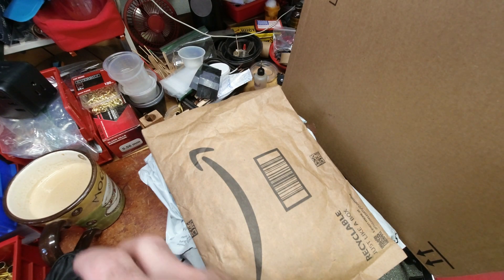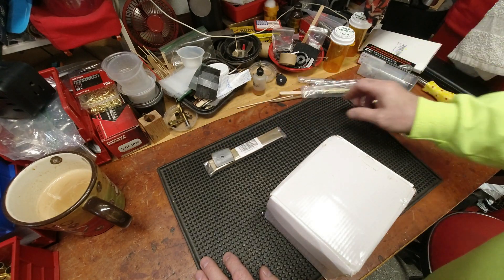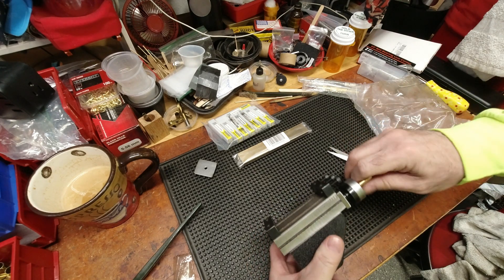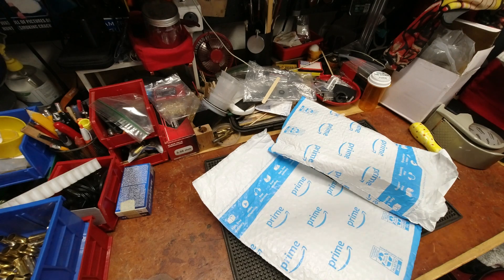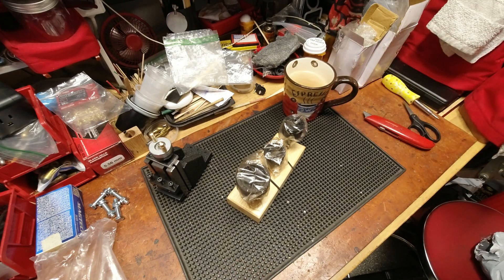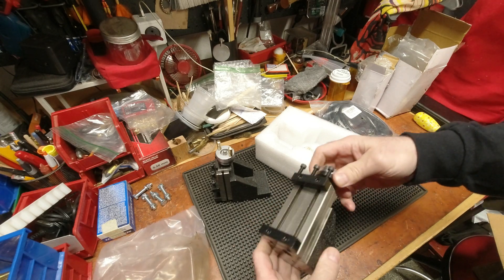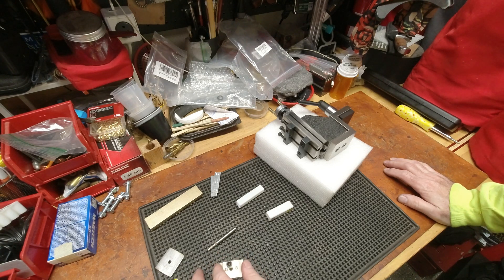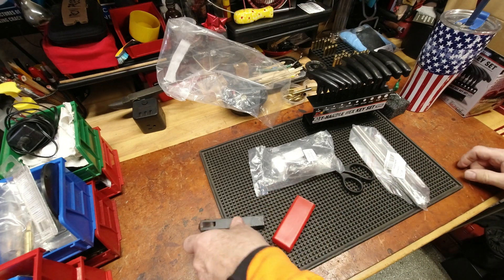Yet Even More Mini Lathe Upgrades & Additions: Part 4 - My LONGEST Video Ever!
These short snippets of unbagging/unboxing mini lathe upgrades add up...both time and $$ wise.  This will probably be it for the mass additions and or upgrades.  I know there will be more upgrades, just not in volumes like these past videos.  I completely underestimated what it would take to really get going with some of the projects I had in mind for this machine.

Unlike a reloading press, which can only do certain or the same tasks across various calibers, the mini lathe and its capabilities (along with add-ons) are only limited by what my mind can dream up...within reason of course.   There are obviously limitations.

Spoiler alert: I finally got my little red oiler can!